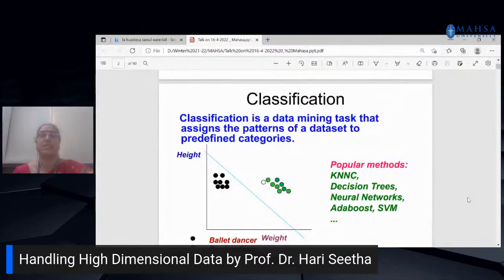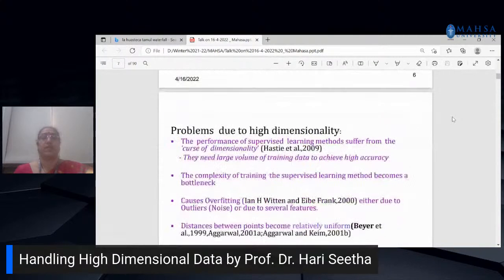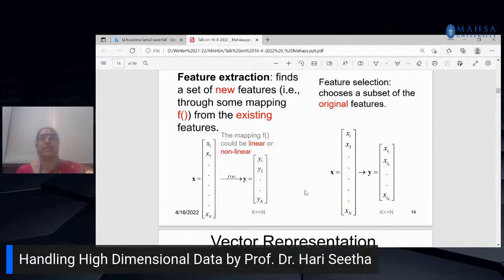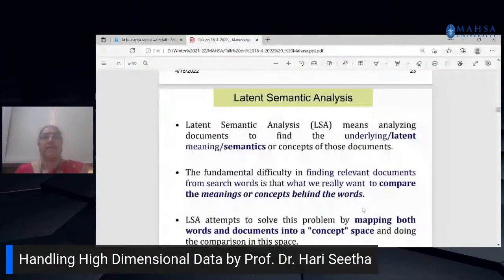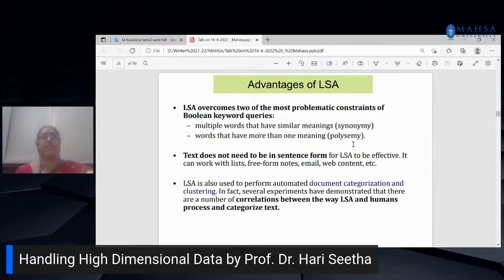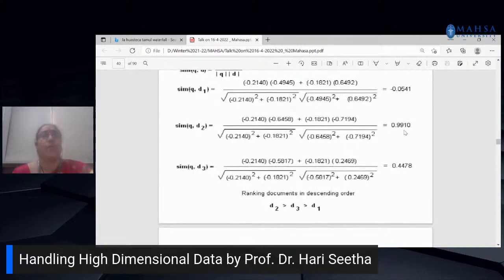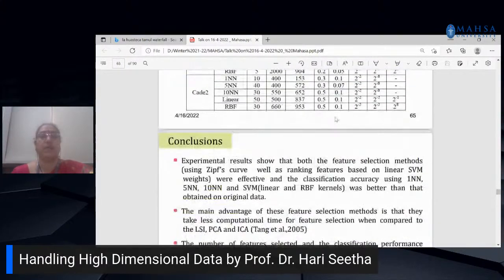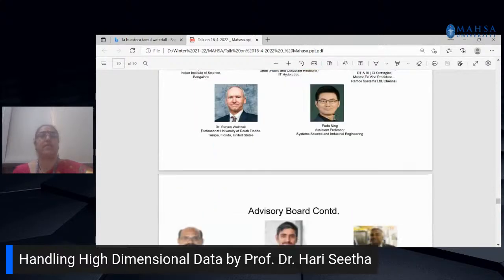Handling High Dimensional Data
A common issue for most data scientist is handling high dimentional data and while thinking that adding more information would make the model better, every added feature becomes an additional dimension. Join us in our Special Guest Talk at MAHSA Education Fair this Saturday by Prof. Dr. Hari Seetha, Professor and Director, COE in AI and Robotics, VIT-AP University, Andhra Pradesh, India, as she tackles this topic. Invitation is open to all - see you at MAHSA University (Main Campus), Level 12, UNITY Building at 12 noon. RSVP for your attendance and certificate